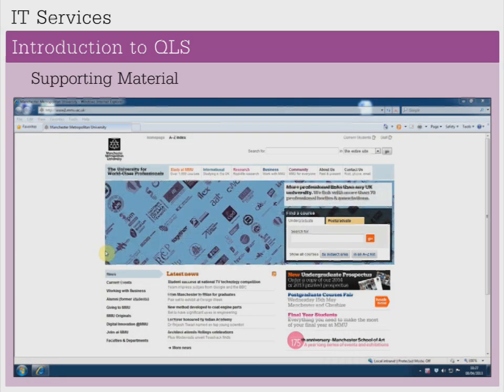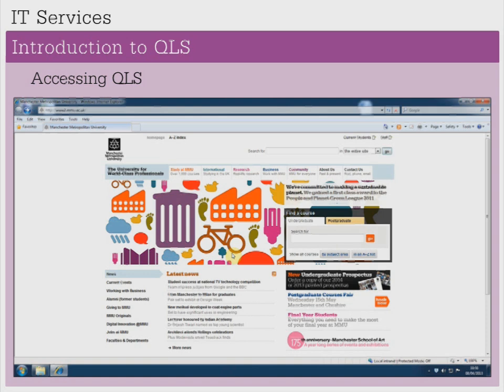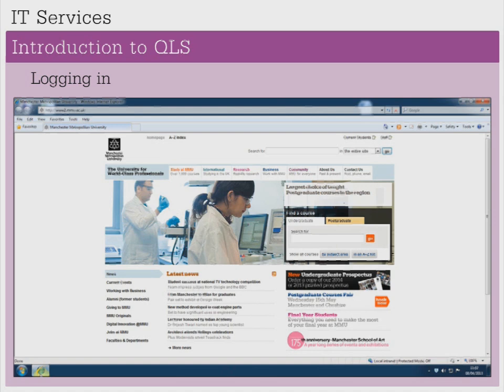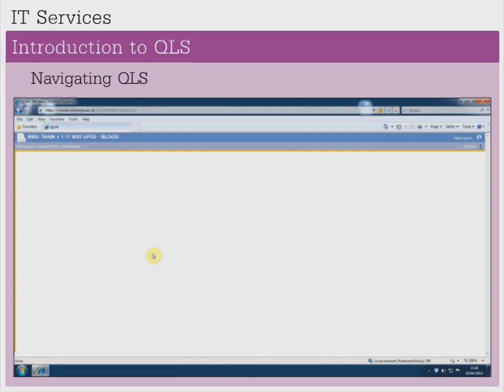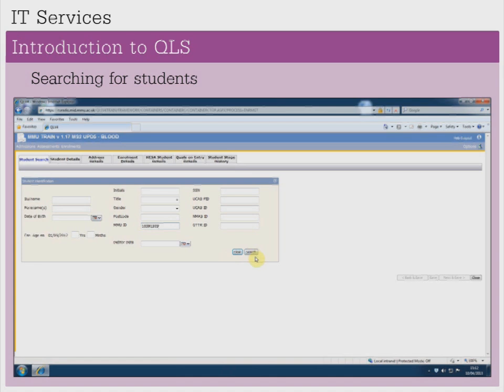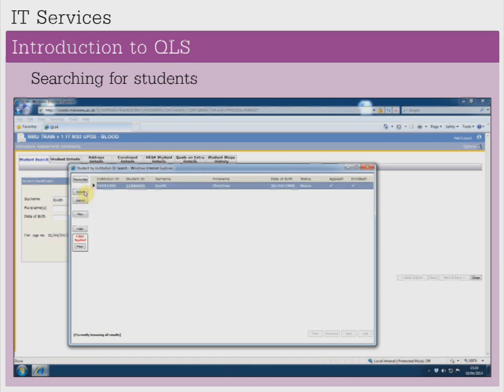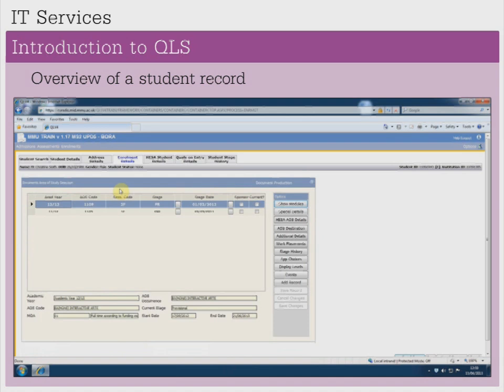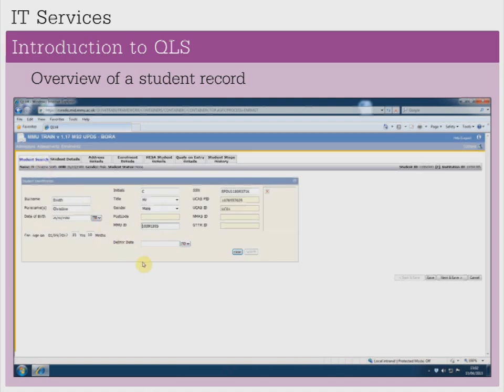Introduction to QLS